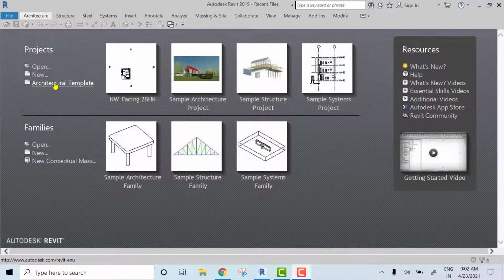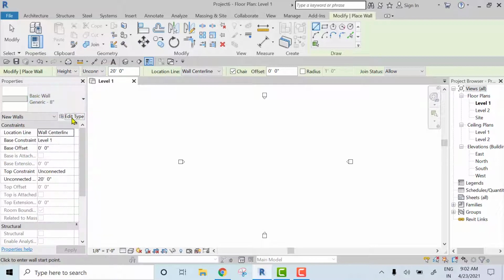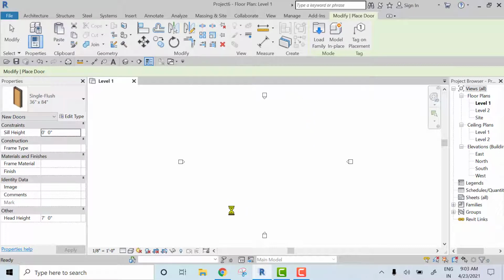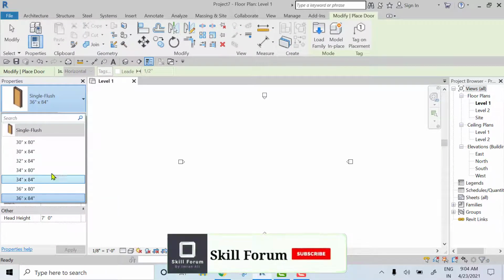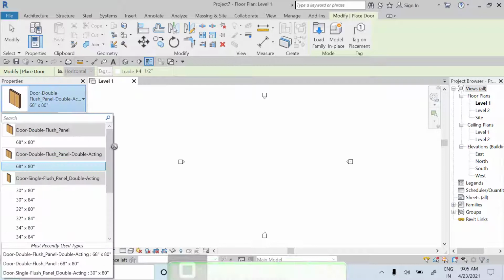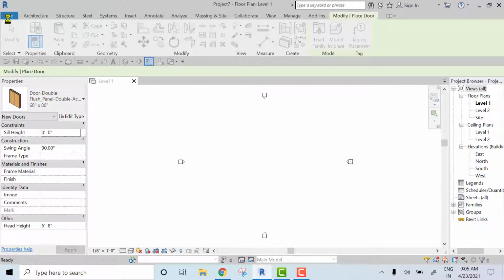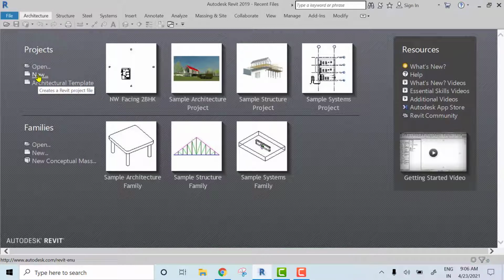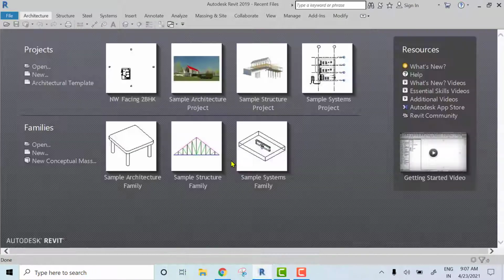03-How to Create Customized Template in Revit Architecture